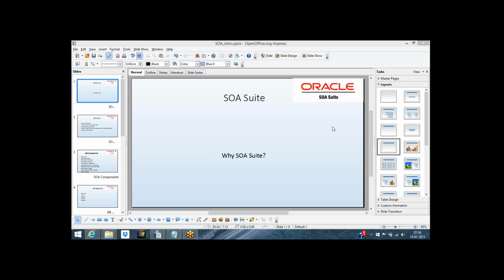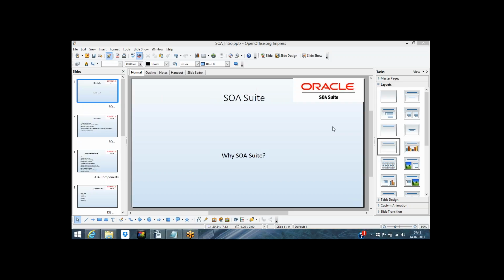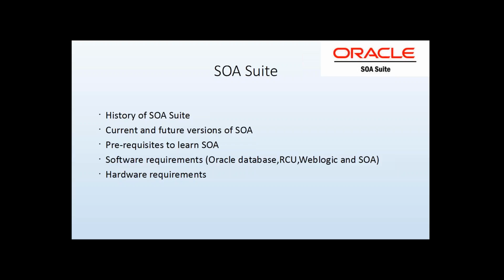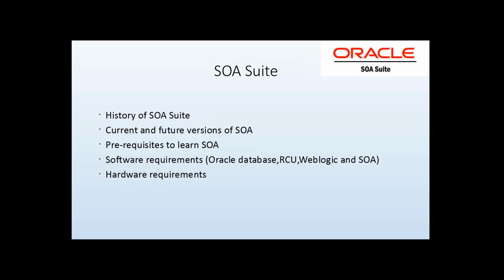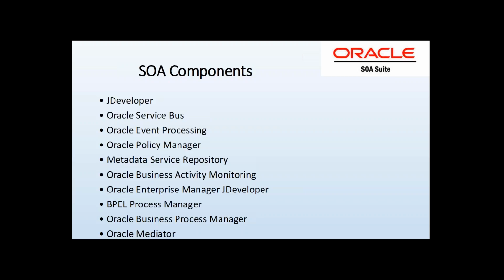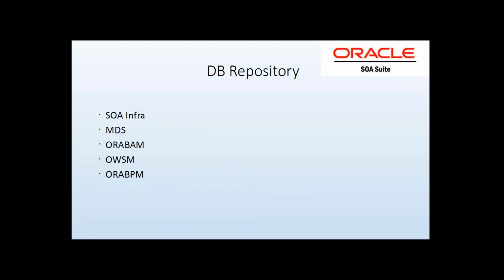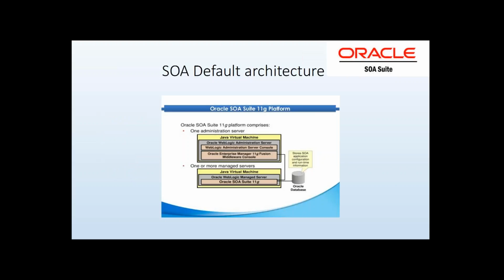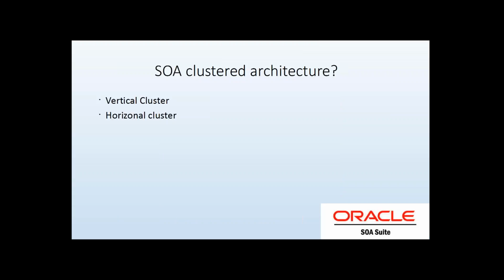2015-07-14 SOA Demo Online - VybhavaTechnologies Hyderabad